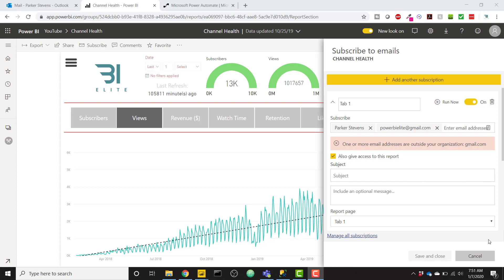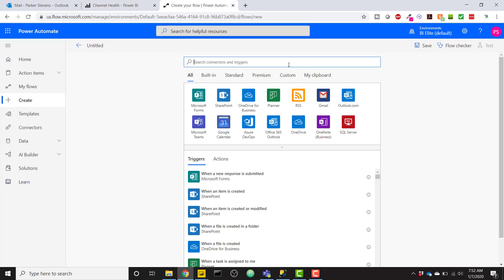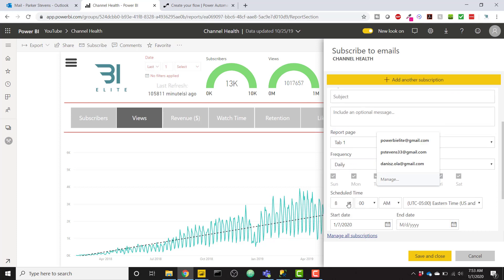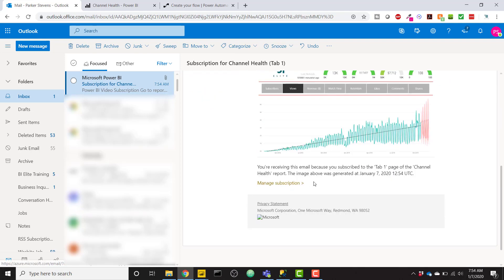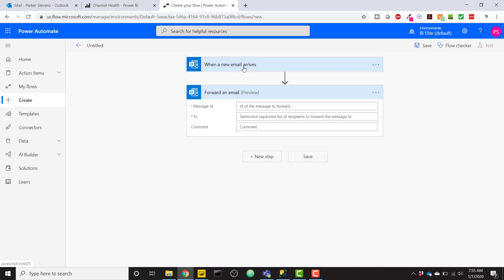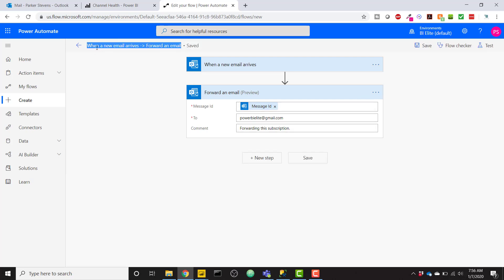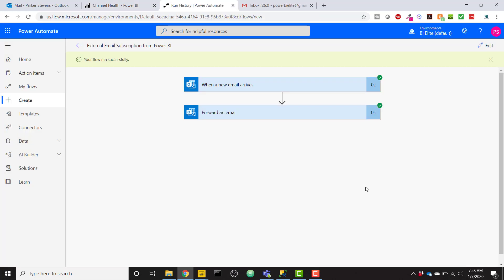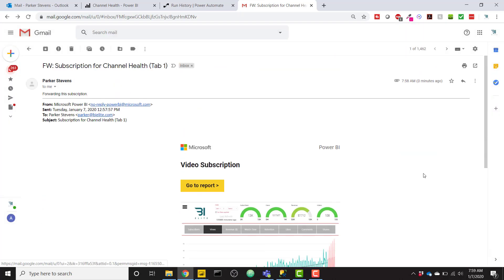Sending Power BI Subscriptions to External Users with Power Automate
In this Power BI tutorial, we learn how to use Power Automate to forward email subscriptions to users outside of your organization. This is extremely useful because you can not set up subscriptions for external users outside of your organization natively in Power BI. Check out the blog post for even more detail!